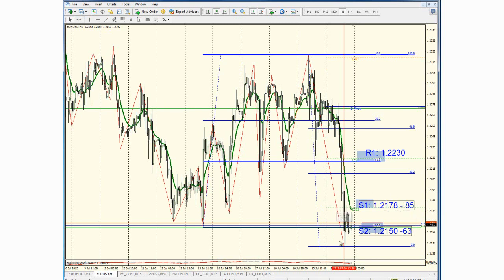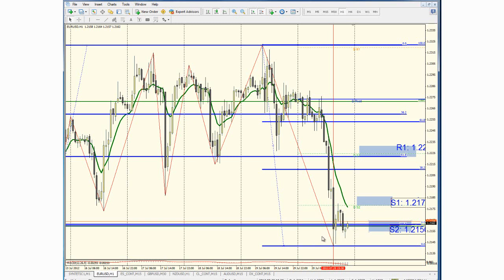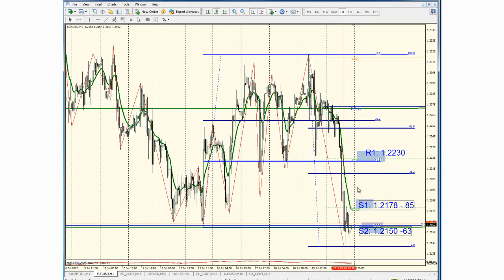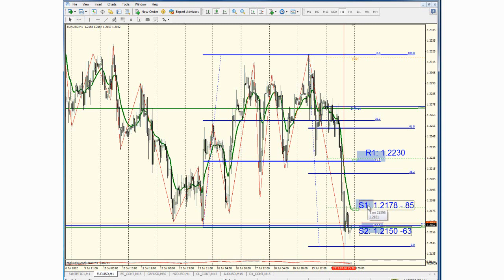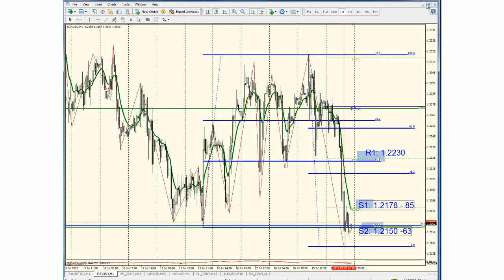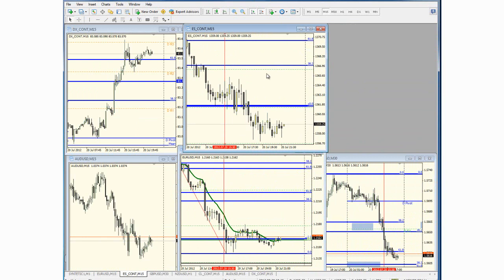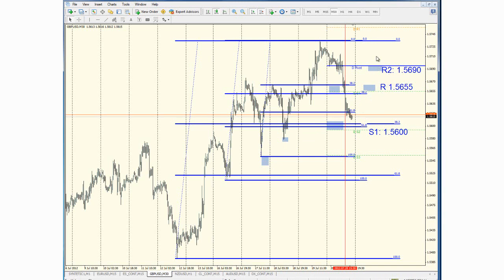SMB Forex Daily Review 7/20/12